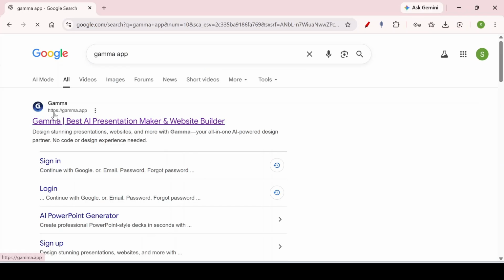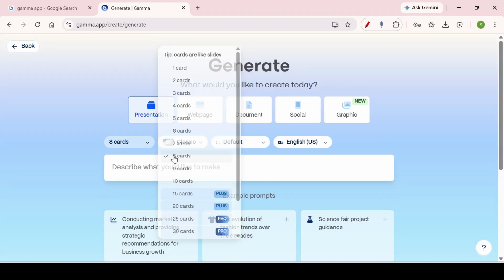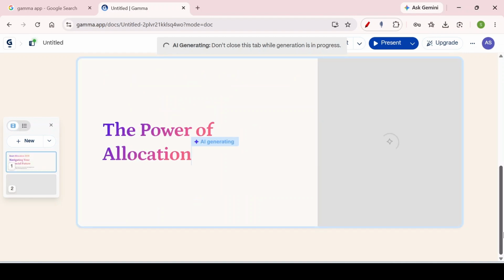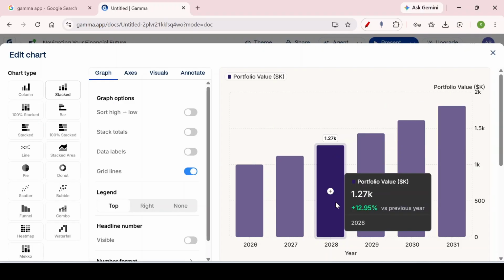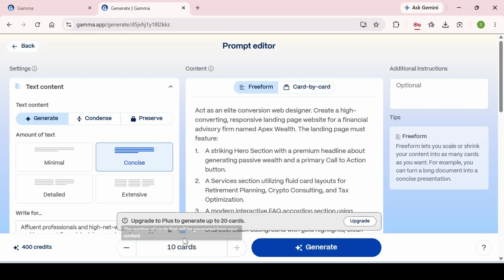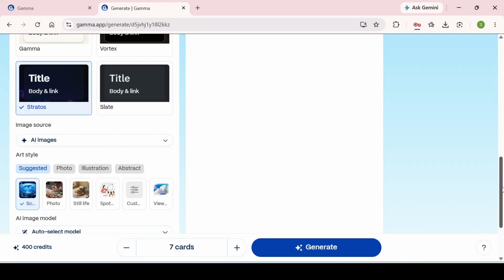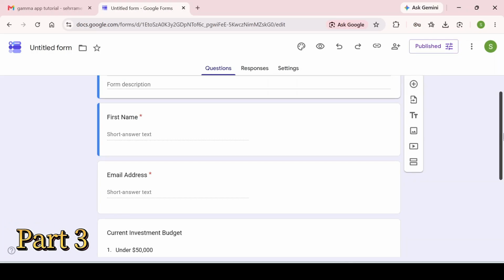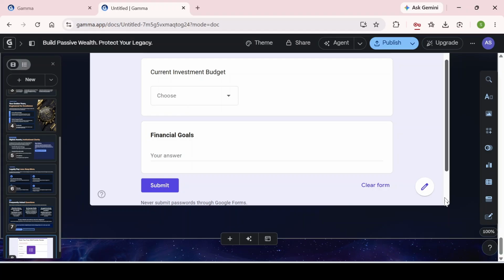Gamma App Full Tutorial | AI-Powered (Beginners to Pro) guide step by step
In this video, I'll show you how to use Gamma App to create beautiful, AI-powered presentations, webpages or landing pages and embedded forms in just minutes — whether you're a complete beginner or an experienced user!
✅  What You'll Learn in This Tutorial: - How to create presentations using Gamma App - Key features of Gamma you need to know - Tips & tricks to get the most out of Gamma AI - How to customize slides, themes, and content - Time-saving hacks for stunning results.
How to generate forms and add in webpage. How you can create landing pages easily.